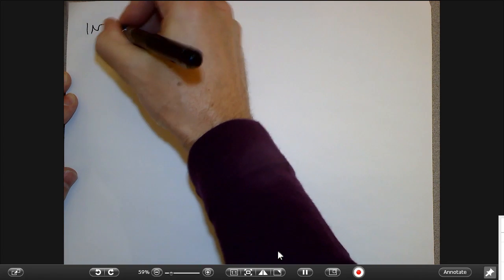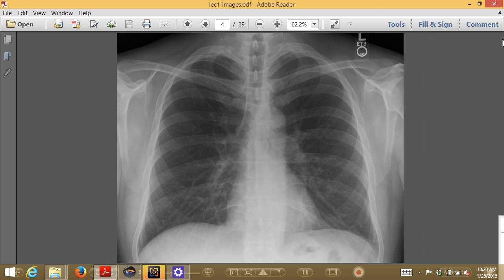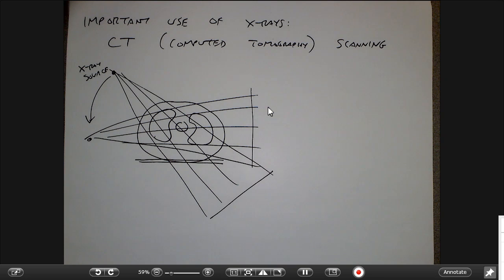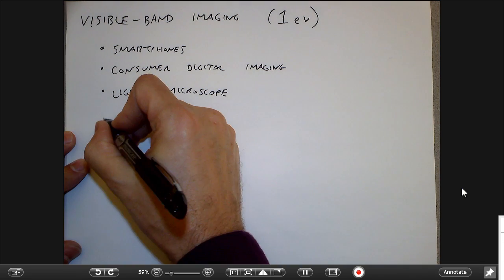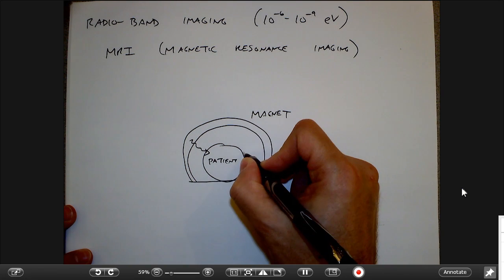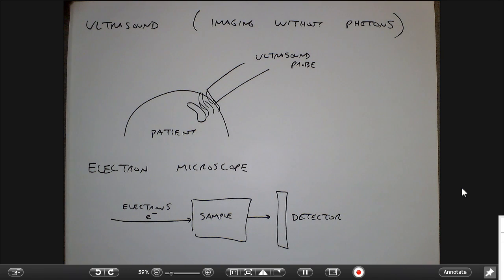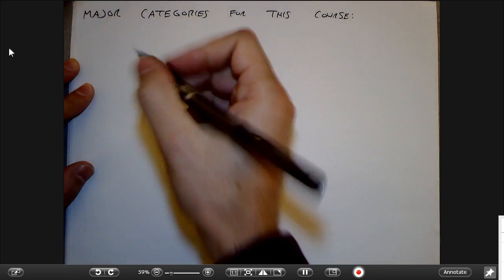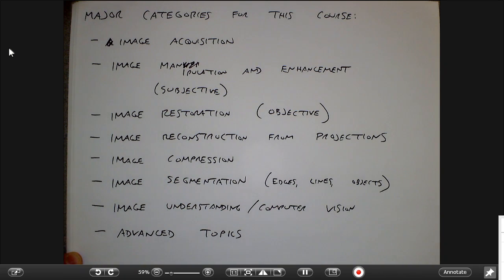DIP Lecture 1: Digital Image Modalities and Processing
Lecture 1: Digital Image Modalities and Processing (1/26/15)

0:00:33  Where do digital images come from?
0:02:26  Digital imaging modalities
0:03:17  Gamma-ray imaging
0:07:03  X-ray imaging
0:11:00  CT (computed tomography) imaging
0:15:06  Ultraviolet imaging
0:17:46  Visible-spectrum imaging
0:21:00  Millimeter-wave imaging
0:23:50  Radio-band imaging
0:26:13  Ultrasound imaging
0:27:33  Electron microscopy
0:28:35  Information overlays/human-generated imagery
0:29:46  Image processing topics
0:31:04  Low-, mid-, and high-level image processing
0:37:02  Major topics in image processing

Follows Sections 1.1-1.3 of the textbook (Gonzalez and Woods, 3rd ed.).